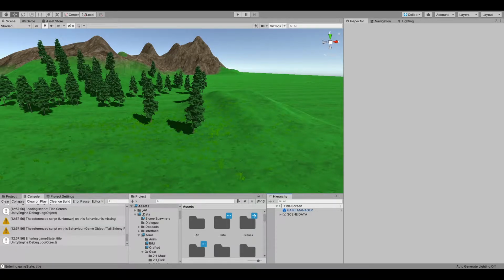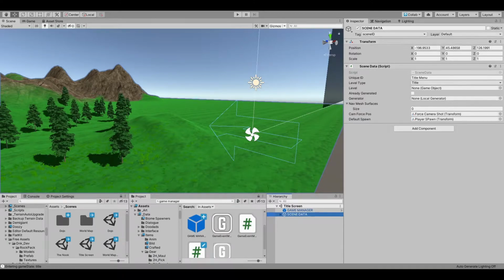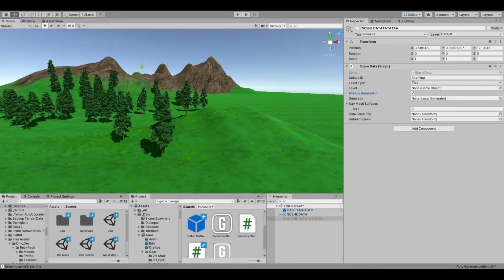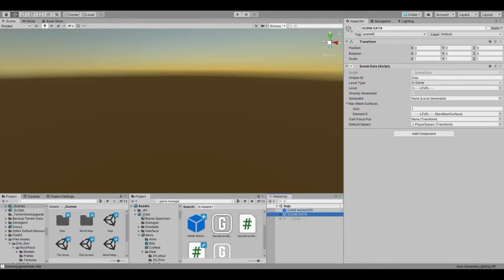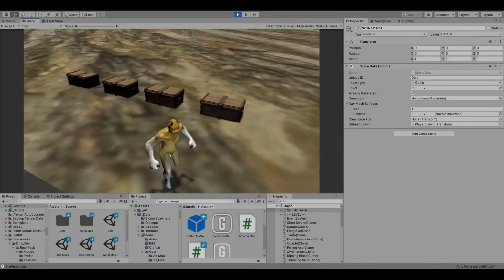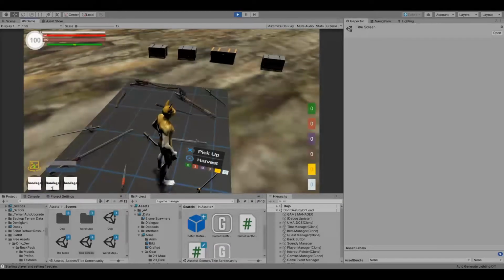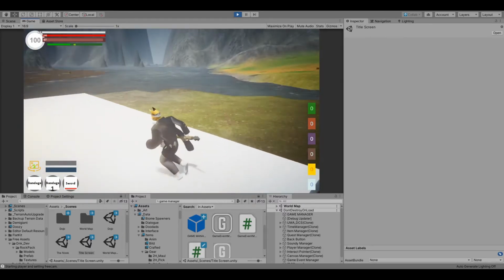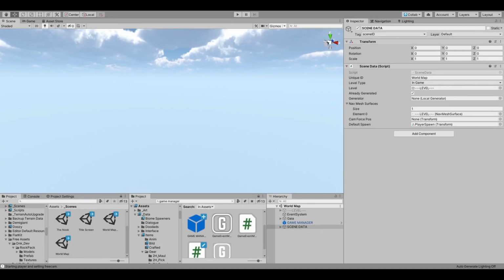Controlled Loading to enable Level Change and Generation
A little break down of some new features in the game system to allow for level loading and changing in game. It also preserves the "Run in Editor" feature of Unity development allowing the game to still be launched from a level for testing.